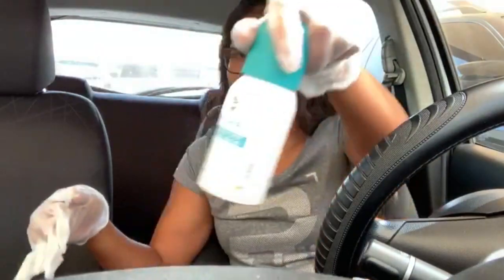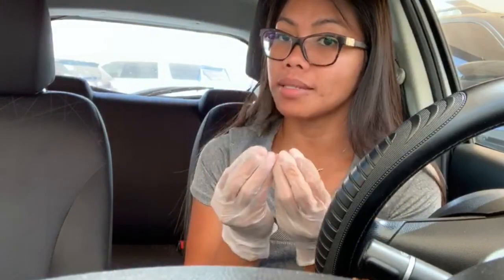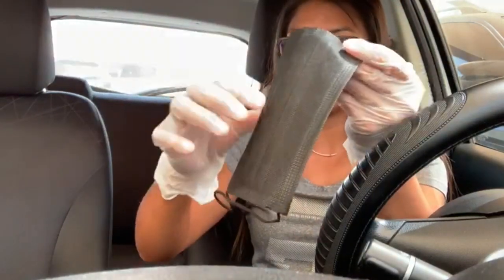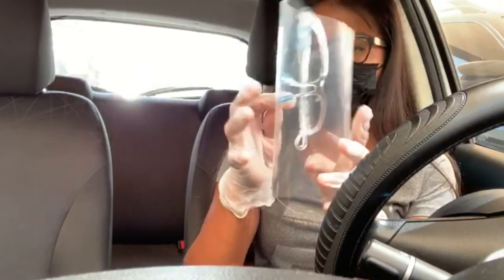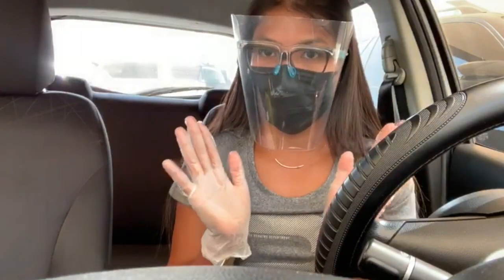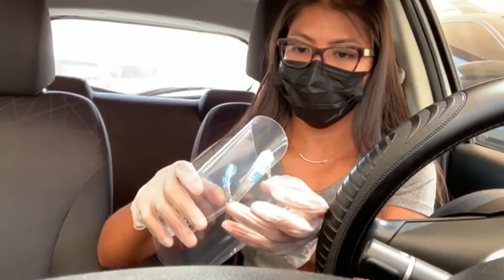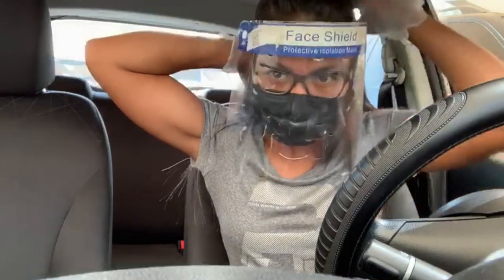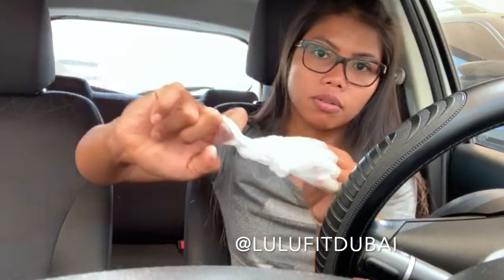7TH VLOG: PERSONAL TRAINER - HOW TO KEEP MY CLIENTS SAFE